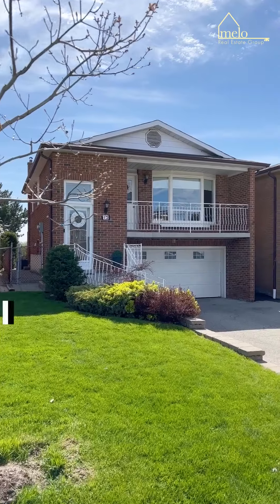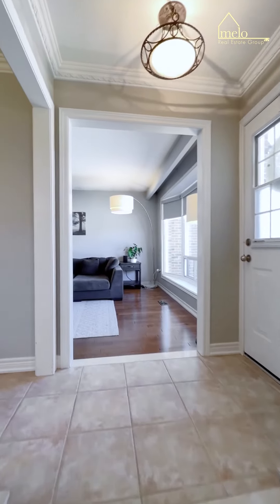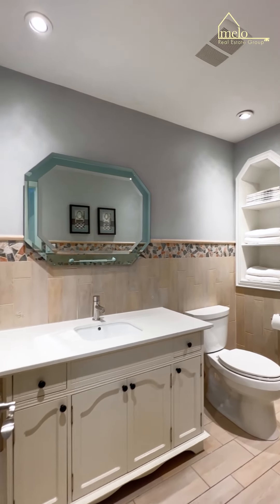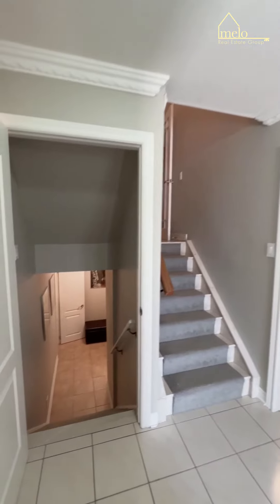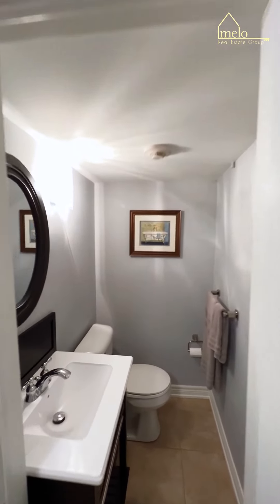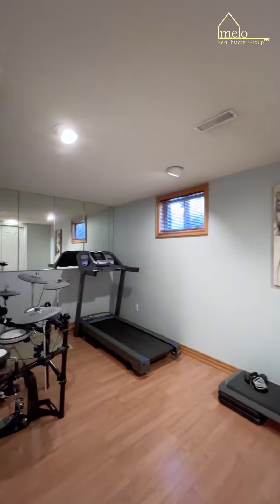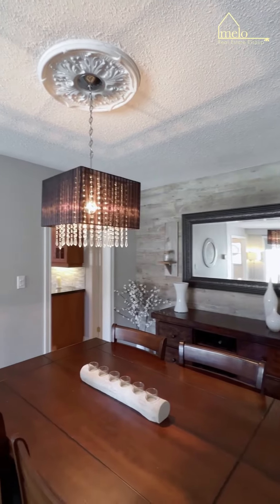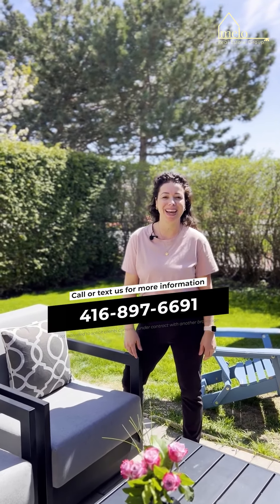12 Alliston Road | Vaughan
N e w  L i s t i n g 💥

Pride Of Ownership! Truly One Of A Kind & Must Be Seen! Options Are Limitless with Great Opportunity to Own, Rent, or Invest in Bonus In-Law Suite. Located in Desirable Vaughan, This 4+1 🛏, 3+1 🛁 Is Bright & Full Of Character. Beaming Hardwood Throughout, Large Kitchen Featuring Black Granite Countertop, Marble Backsplash, and Stainless Steel Appliances. Tons of Living Space with 2 Grand Family Rooms, 2 Large Dinings Areas, and Bedrooms Well Lit with Abundant Closet Space. Home Has Been Kept Immaculately! Backyard Fun with Tons of Sunshine by Day & Marshmallows on the Firepit by Night ! Lots of Privacy With Cedars & No Neighbours Behind. All Around A Beautiful Space To Call Home 😍

Prime Location Near All Amenities Imaginable With Easy Access To Highway 7, 400, 407 & 427. Close Proximity To Vaughan Mills Outlet Mall, Canada's Wonderland, Woodbine Casino & York University 🔥